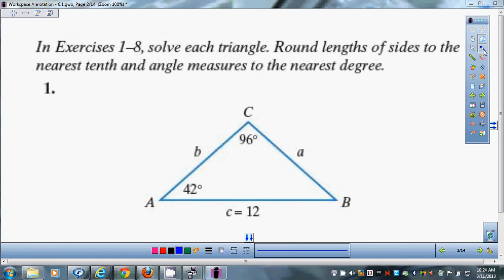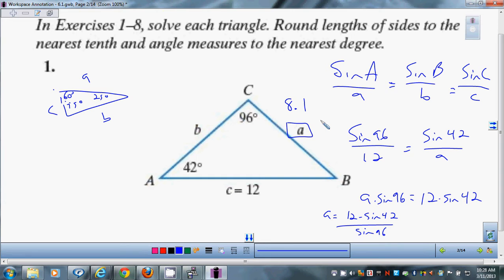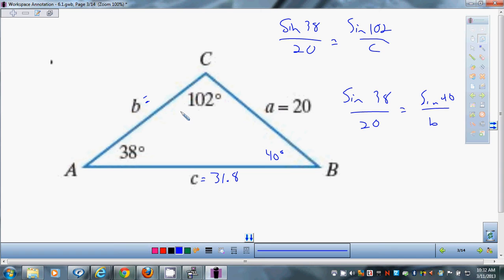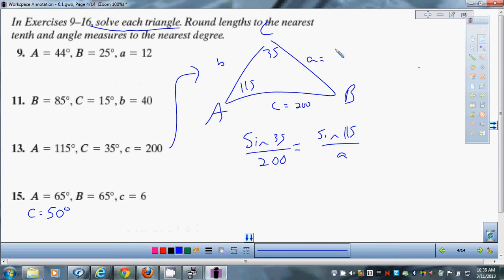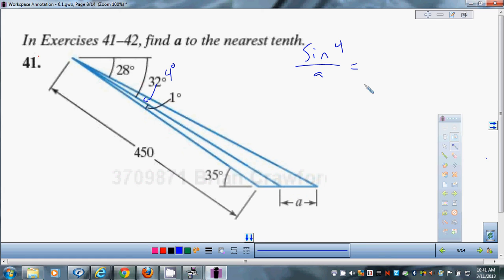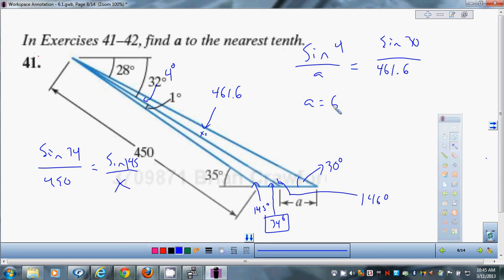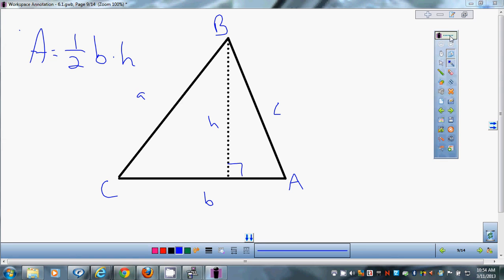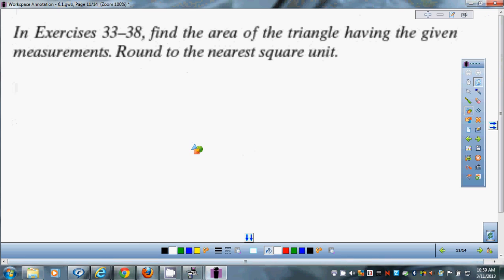6.1 Pt. 1 Mon. Mar. 11